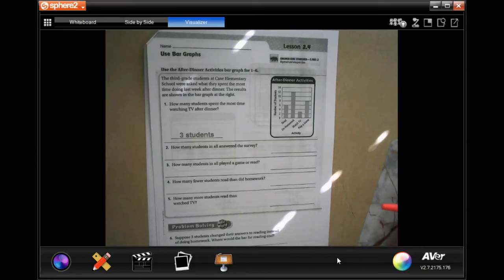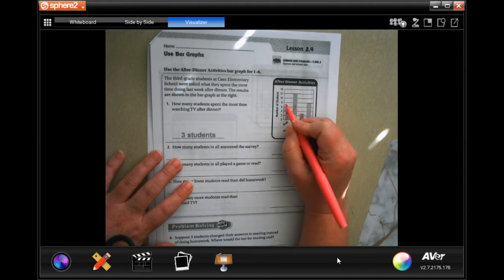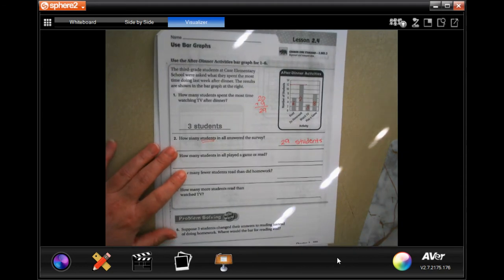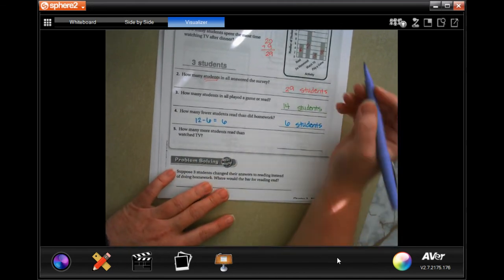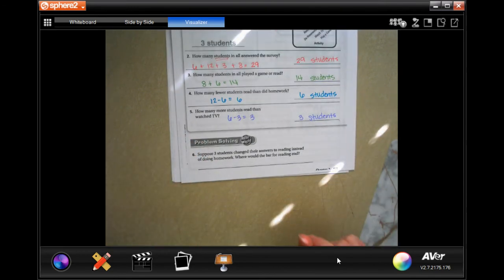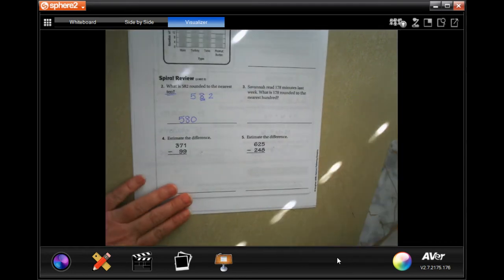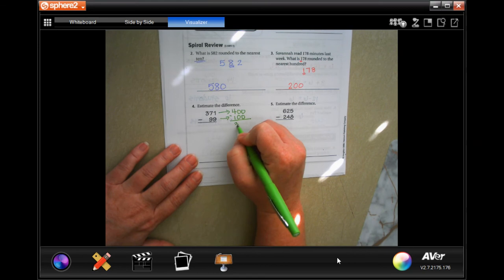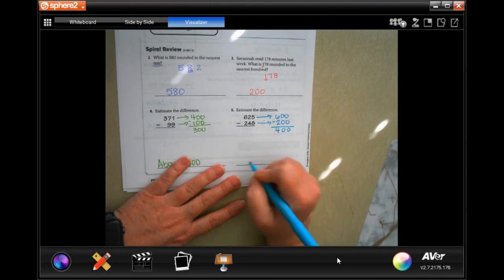3rd Grade 2.4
Use Bar Graphs